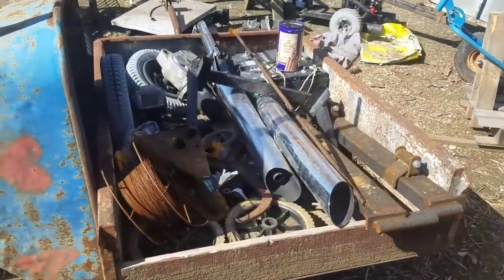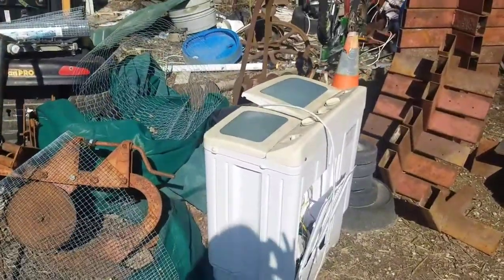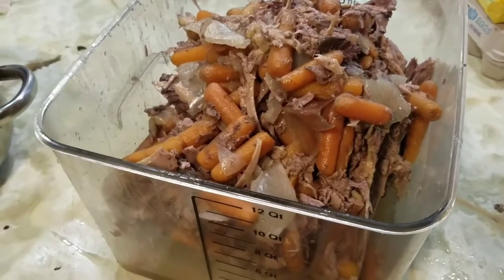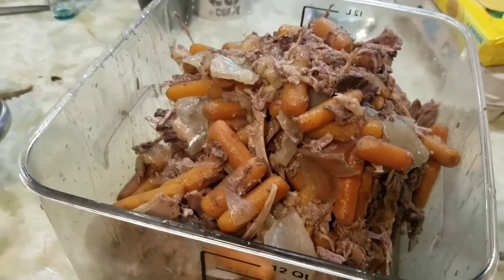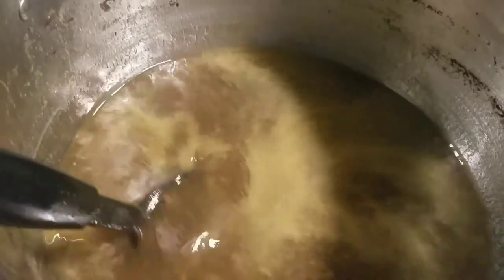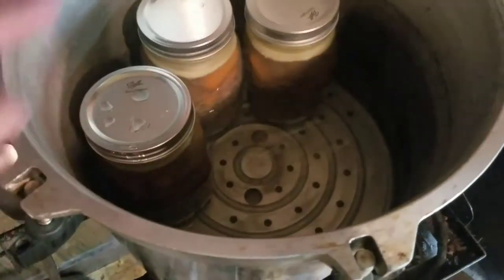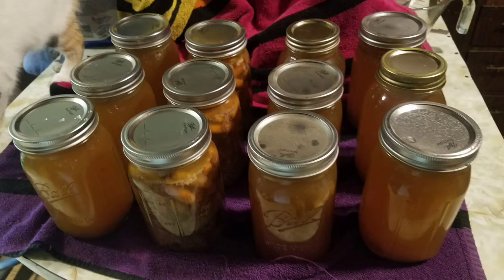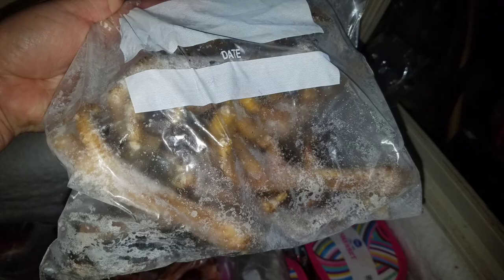The #1 Hardest Thing about Homesteading (and why we do it)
Some times we have to sit down and talk about the hard things.  taking on a life you can't properly care for is so much worse then taking on an animal that you will raise for meat.